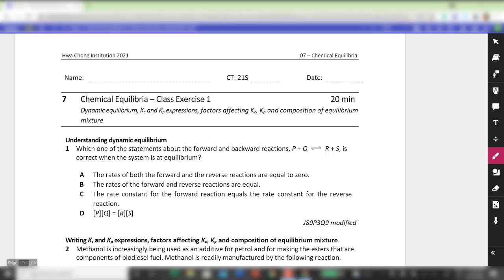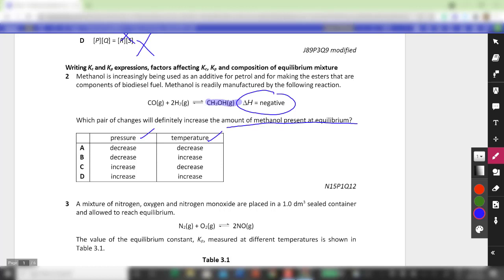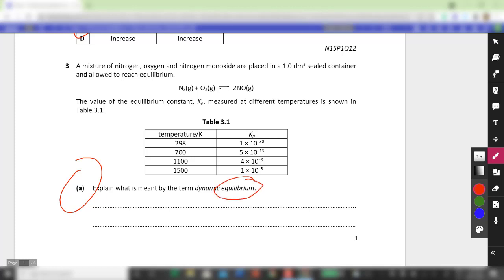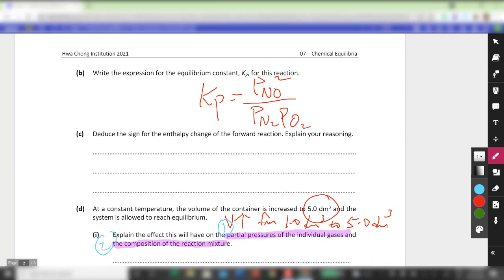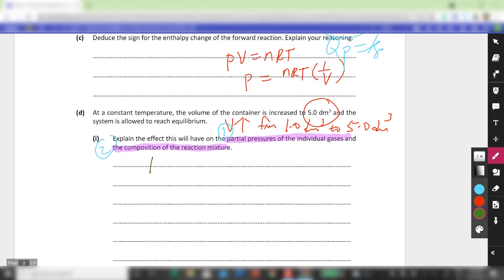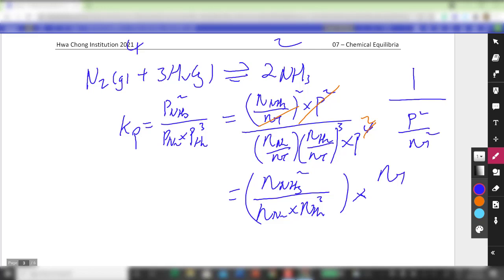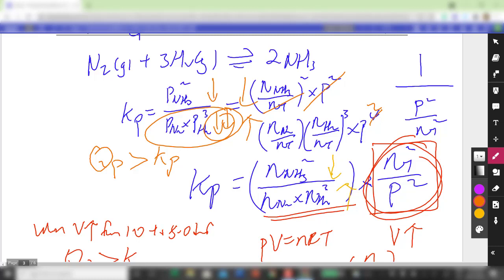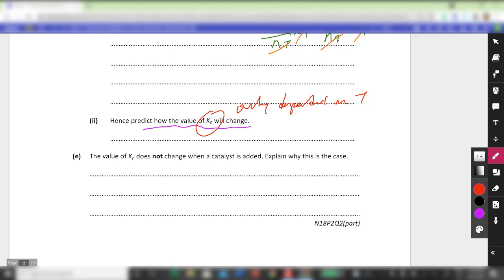[H2 Chemistry] 2021 Topic 7 Chemical Equilibria In-Class Exercise 1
Topic 7 Chemical Equilibria In-Class Exercise 1 Review

00:00 Question 1
02:28 Question 2
06:04 Question 3a
08:12 Question 3b
08:40 Question 3c
09:00 Question 3d
15:37 Extension to Question 3d on using Qp to solve questions involving different amounts of reactants and products
24:21 Question 3e